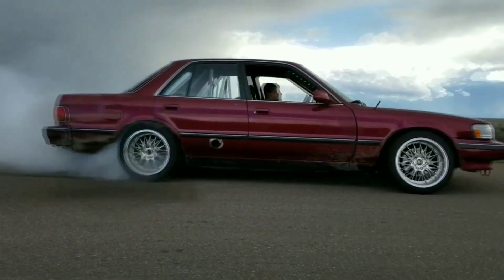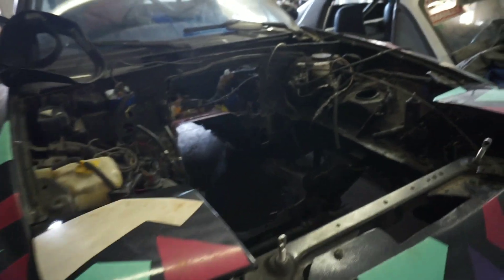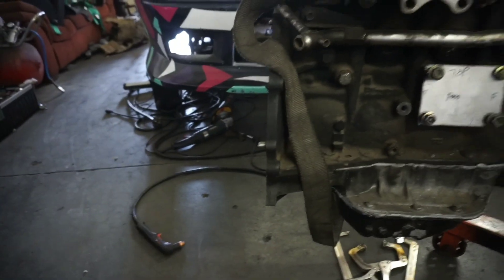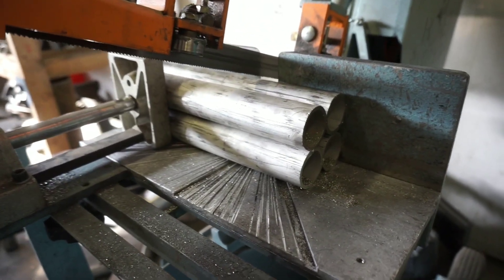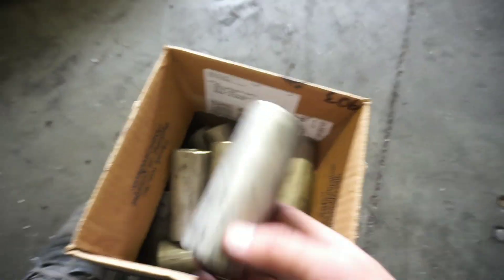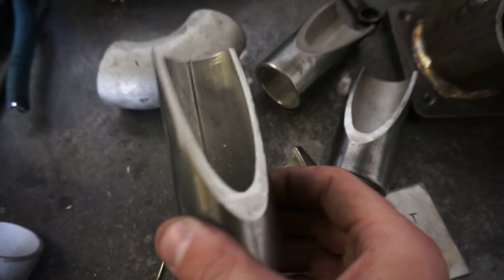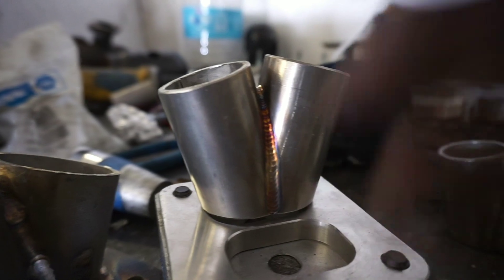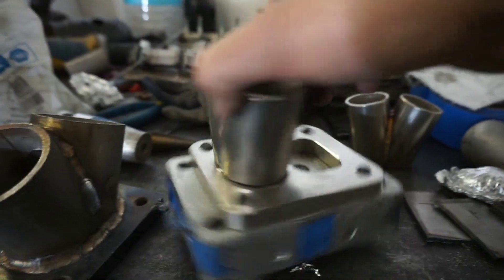How to build manifold merge collector part 1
Quick how to build merge collector from scratch.